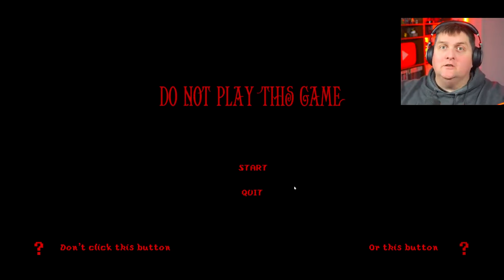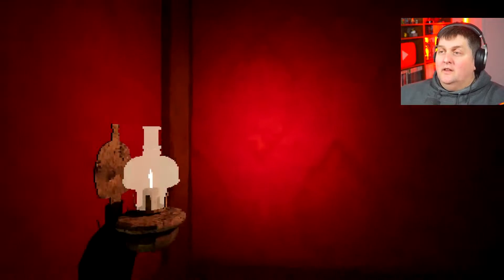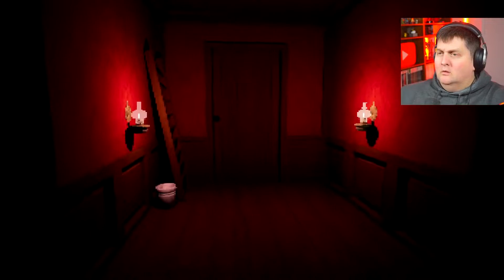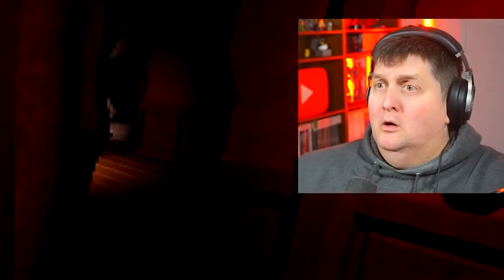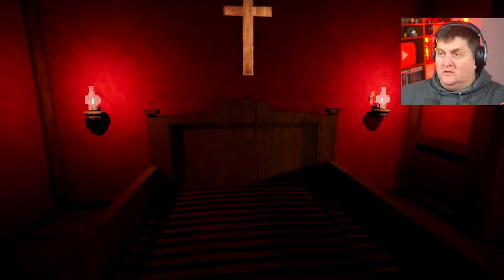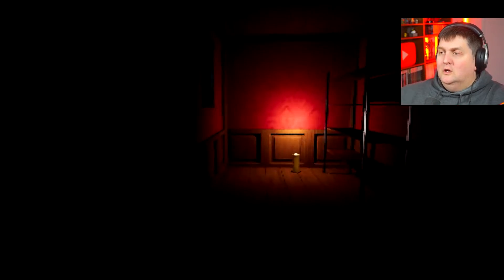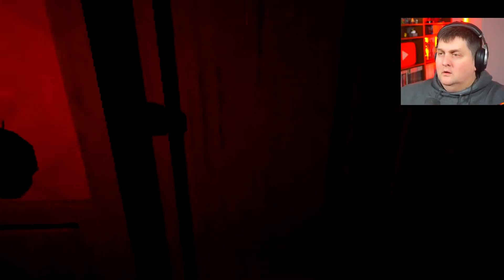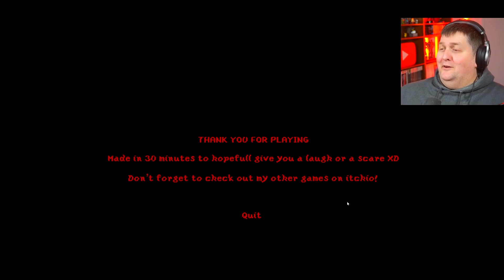Seriously ! Don't Play This Game...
The game is called Don't Play This Game. But no one tells me what to do, so i  am going to check out this very short horror game from itch.io